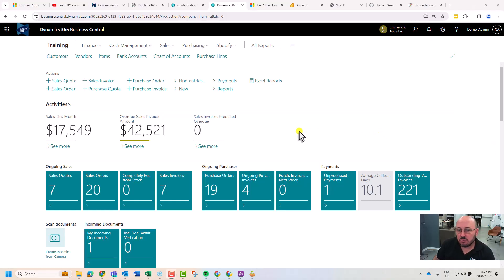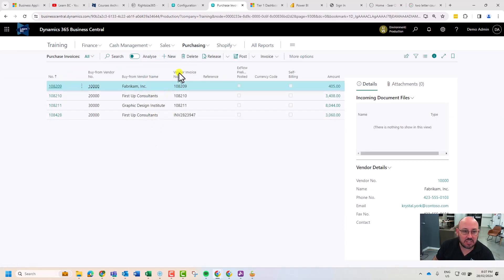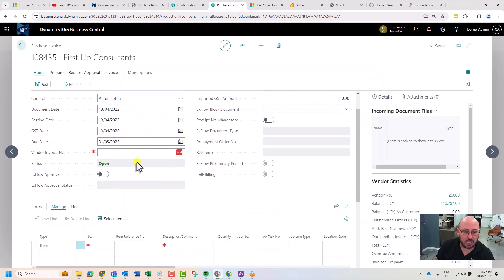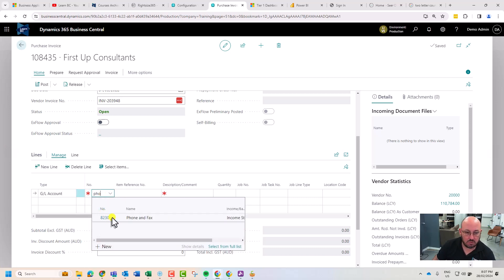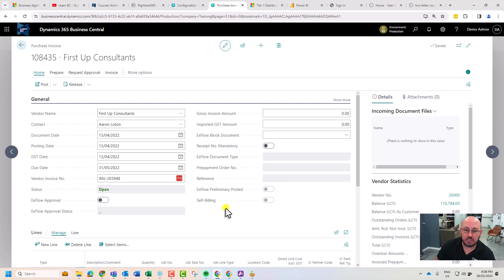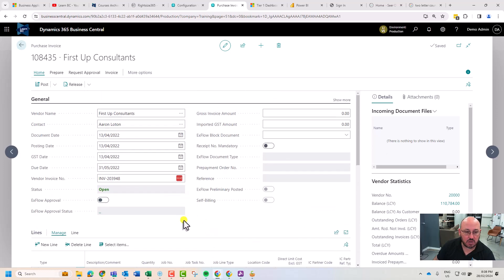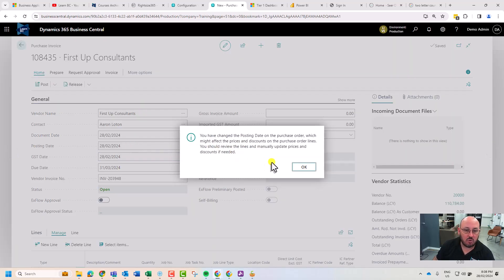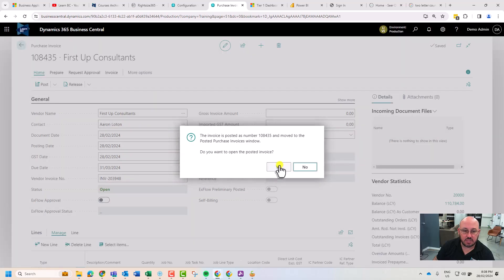How to manually create purchase invoices in Microsoft Dynamics 365 Business Central?